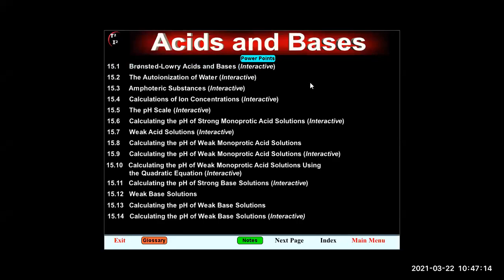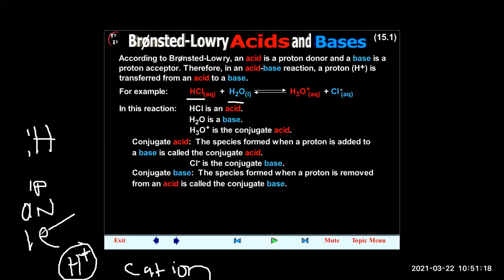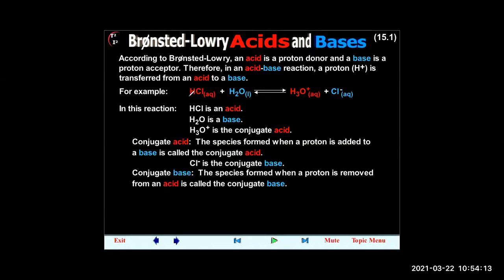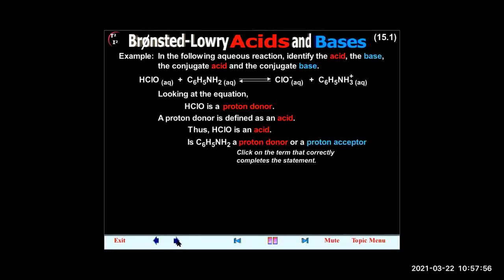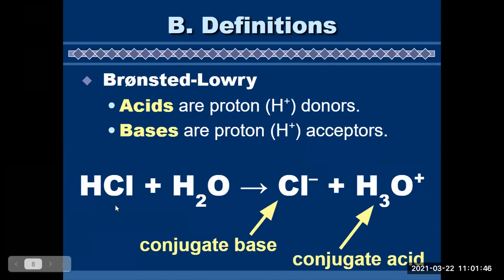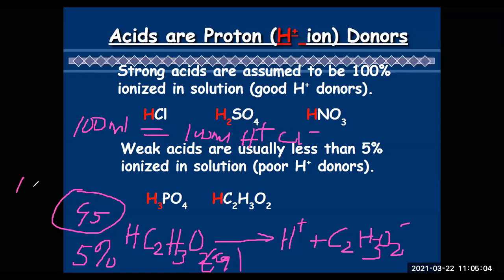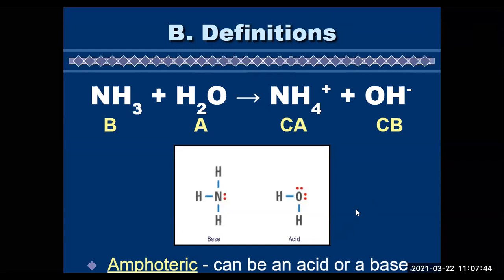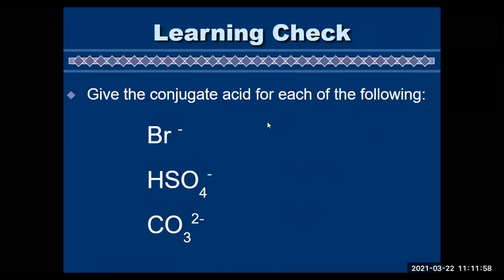Conjugate Acids and Conjugate Base Made Easier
Conjugate Acids and Conjugate Bases Made Easier